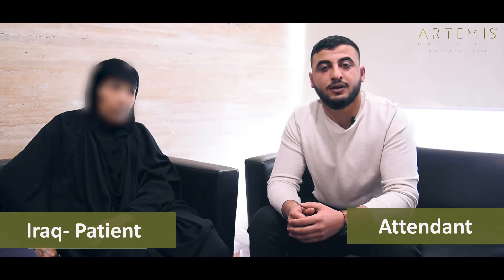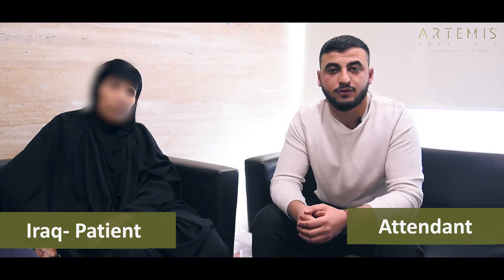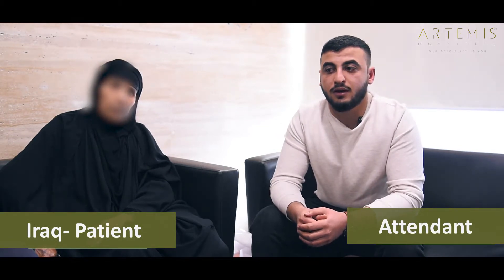Life-Saving Surgery Of a 65-Year-Old Patient From Iraq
A 65-year-old patient from Iraq got diagnosed with a rare disease called Mesothelioma. She consulted doctors at Artemis Hospitals and went through four cycles of chemotherapy under the observation of Dr. Parveen Yadav, Associate Chief & Sr. Consultant - Thoracic Surgery & Surgical Oncology. Subsequently, the patient underwent a major surgery performed by Dr. Tapan Singh Chauhan, Associate Consultant - Surgical Oncology (Unit I). The patient responded well to the surgery and was shifted to ICU under the supervision of Dr. Jeetendra Sharma, Chief - Critical Care (Unit II) & Chief - Medical Quality. With intensive care and teamwork, she recovered within three days. The patient & her family were thankful to the whole team of Artemis Hospitals.